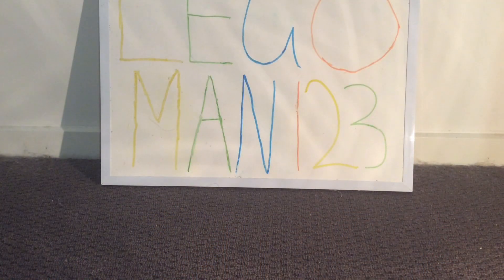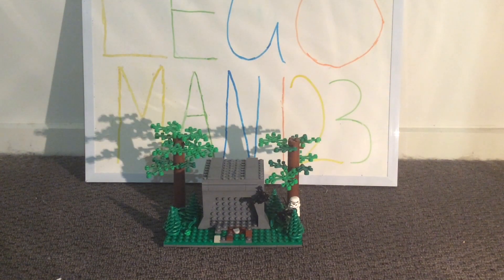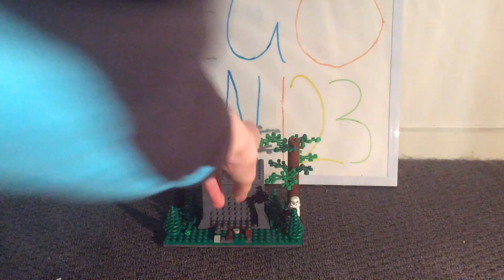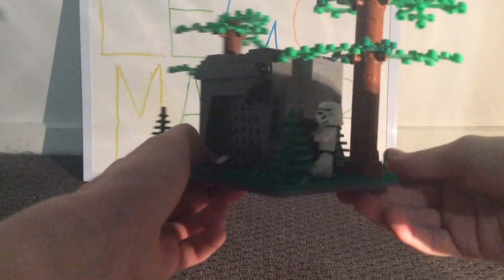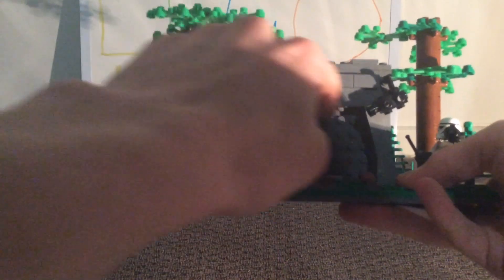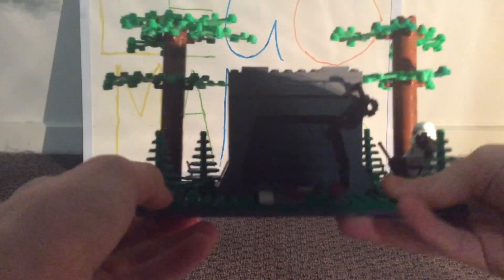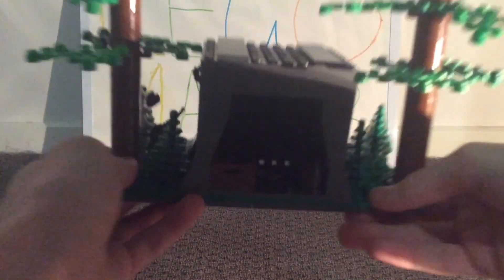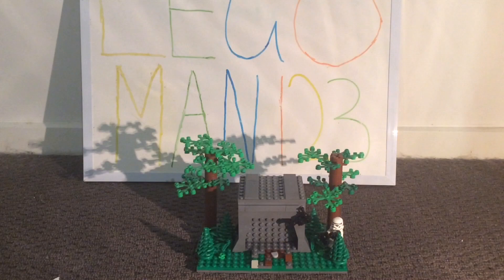My Endor Star Wars moc